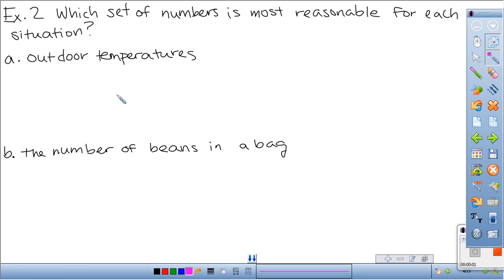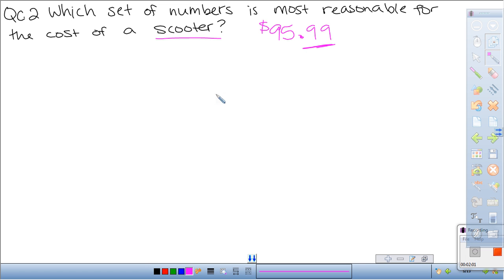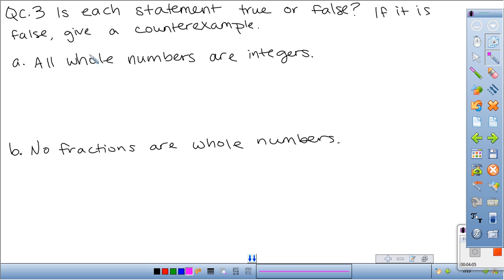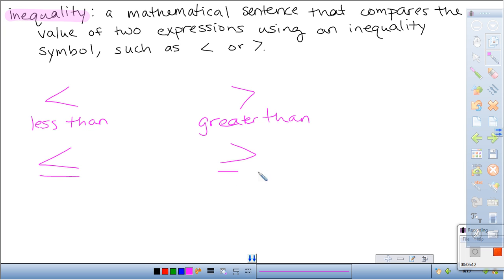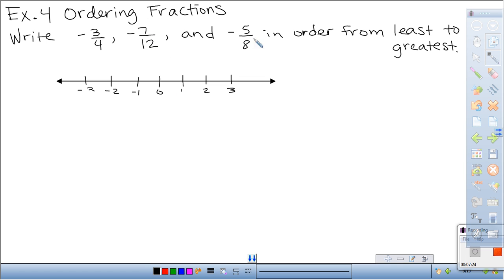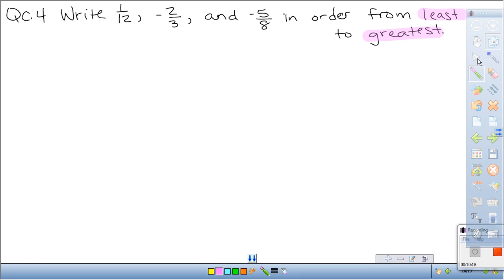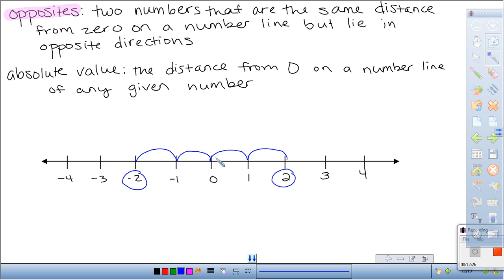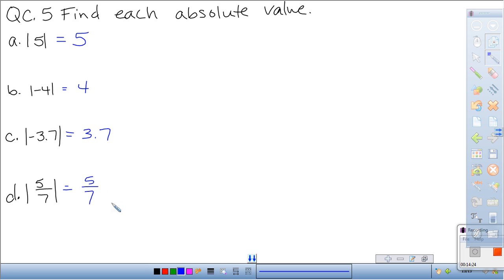1-3 Exploring Real Numbers Ex. 2-5.avi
This is the rest of the lesson for 1-3 Exploring Real Numbers.